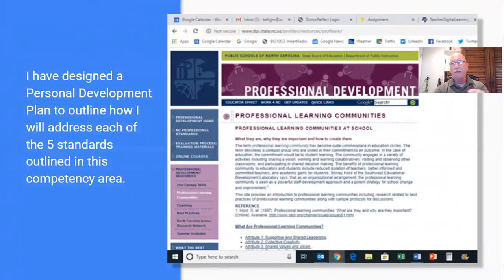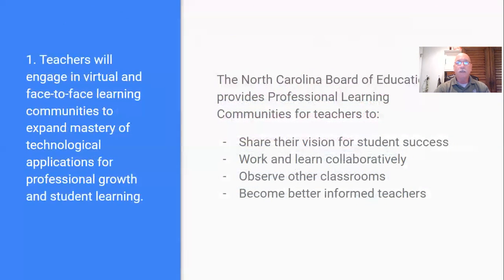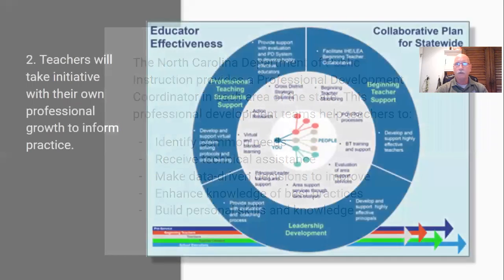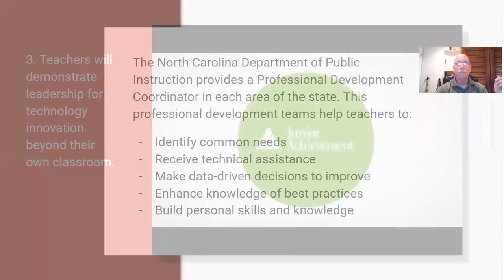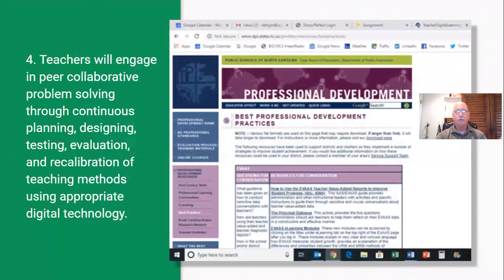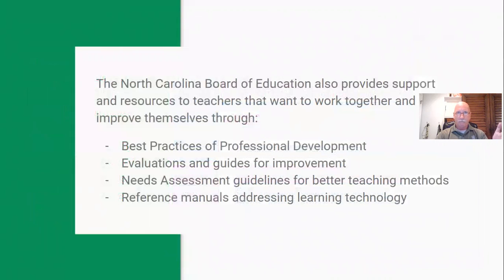Leadership in Digital Learning - Joe Kelty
CI 5630 - Appalachian State University